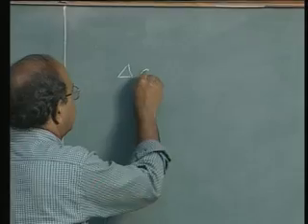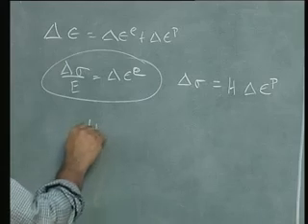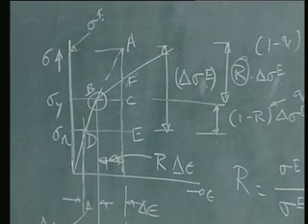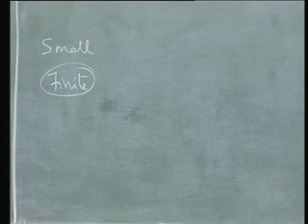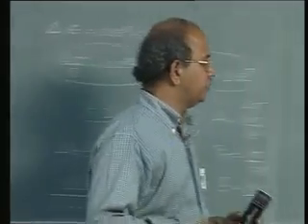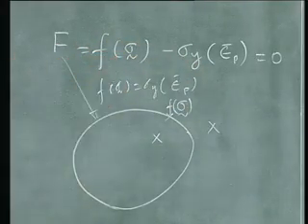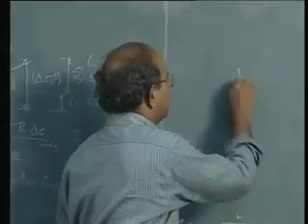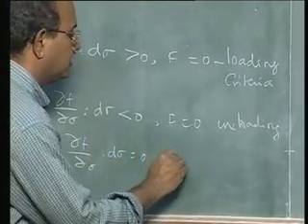Lecture - 6 Advanced Finite Elements Analysis